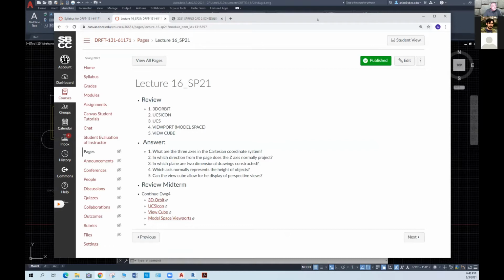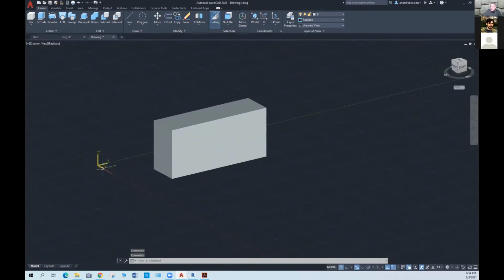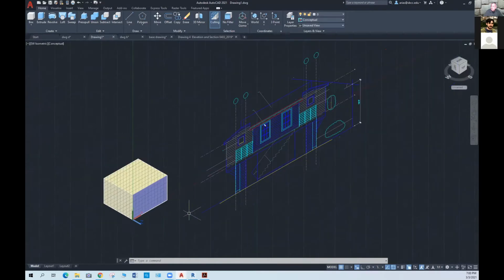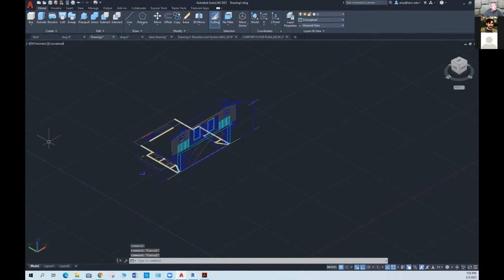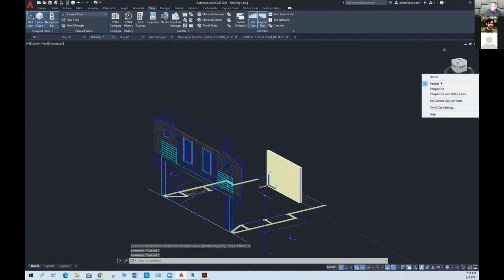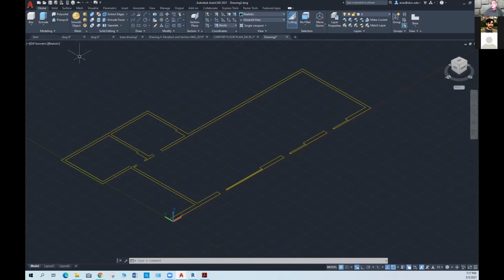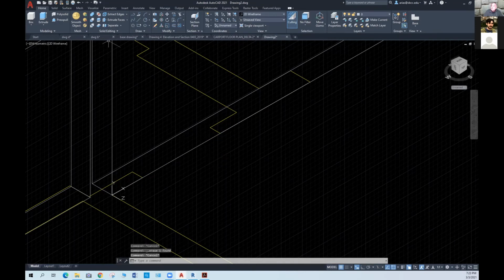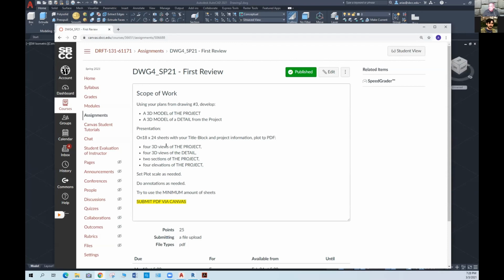DRFT131 0303 SP21